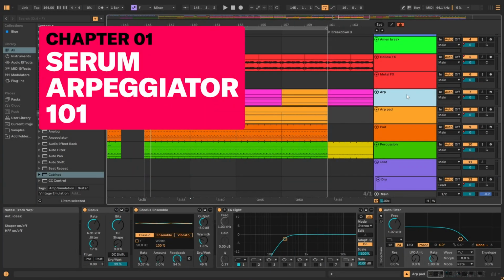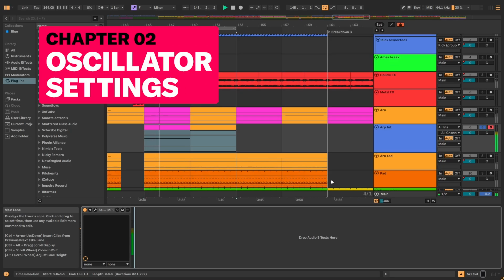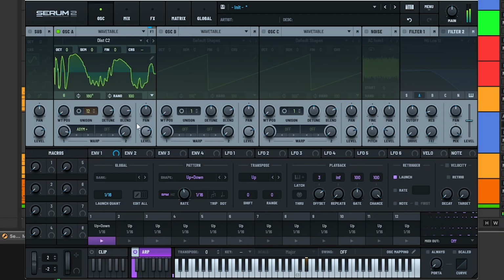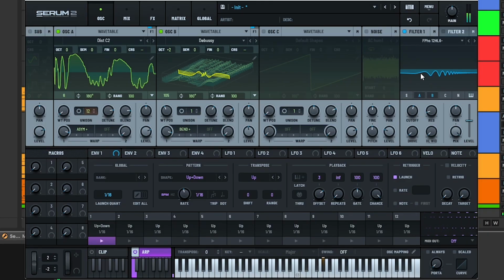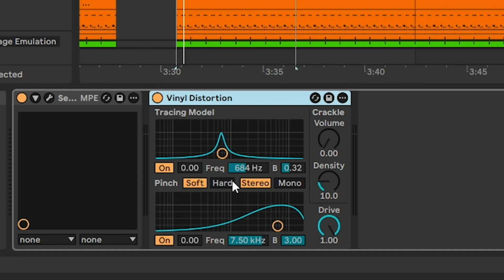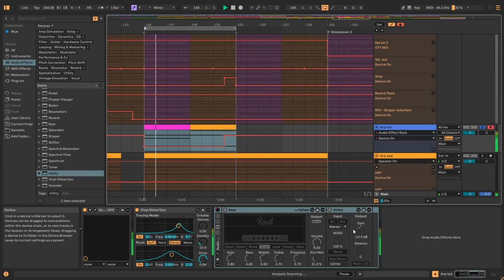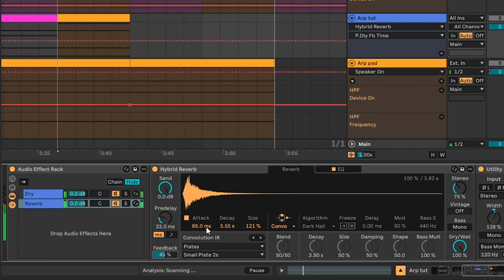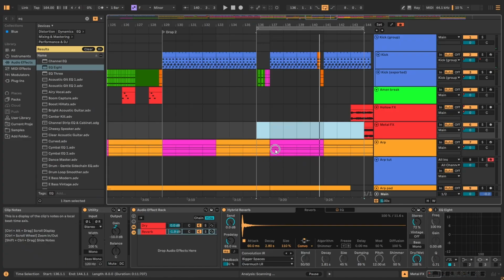Serum 2 Tutorial For Heavy Hard Techno Synths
If you struggle with making your synths full in Serum 2, in this video, I will show you what effects I use and what my tricks are for fuller synths.

Timestamps:
00:00 Intro
00:37 Serum arpeggiator 101
03:00 Oscillator settings
07:01 Unusual filter types in Serum
08:39 Extra rhythm adjustments
09:31 Spicing up the lead with effects
10:12 Distorting the synth
13:12 How to
correctly
 add
 reverb
15:31 Sidechain
tricks
16:32 Uncommon
synth
 equalization